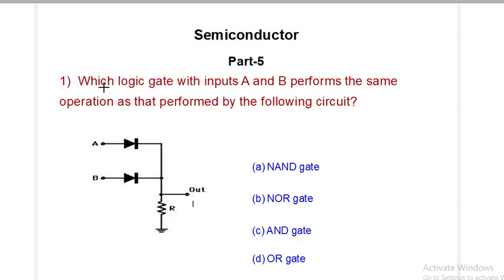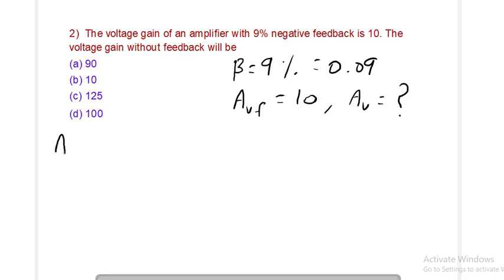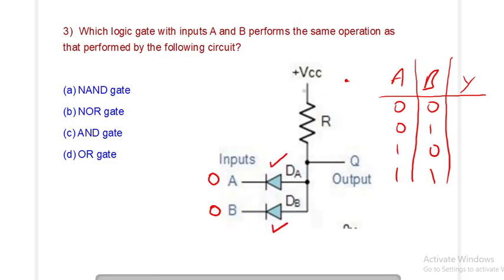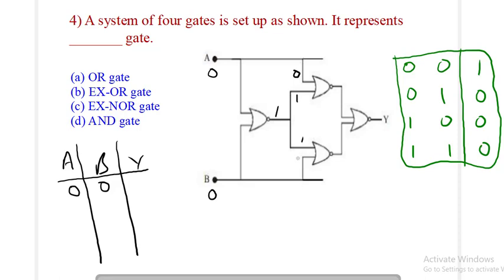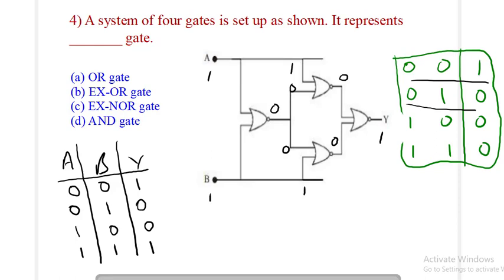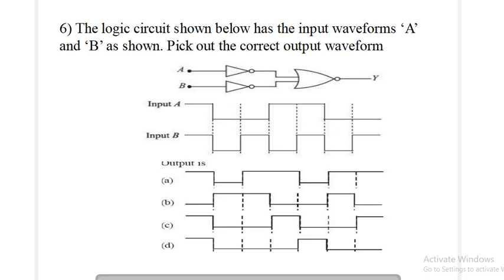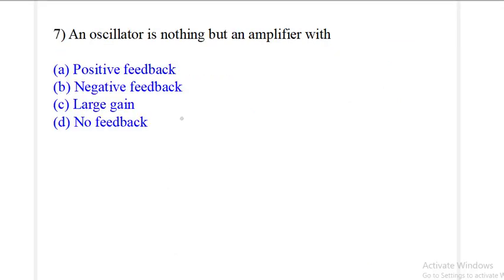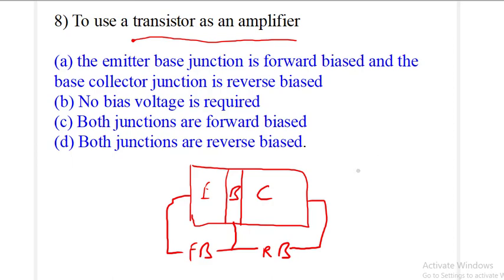Semiconductor-5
CET, MH-CET, NEET, PMT, SLET, NET level Multiple Choice Questions (MCQs) based on Physics Topics such as  Diode, ZENER, Transistor, Logic Gates